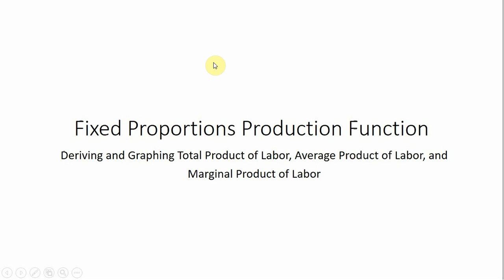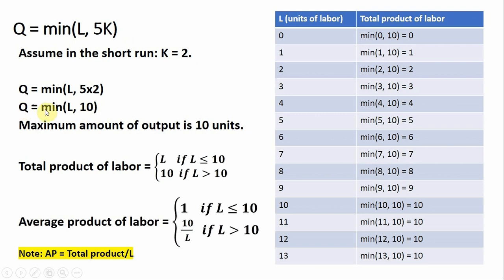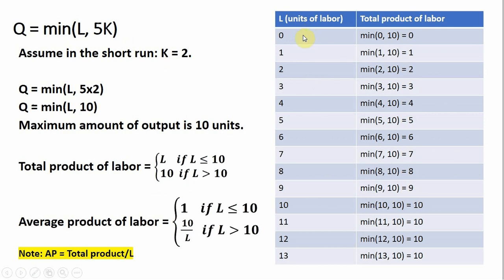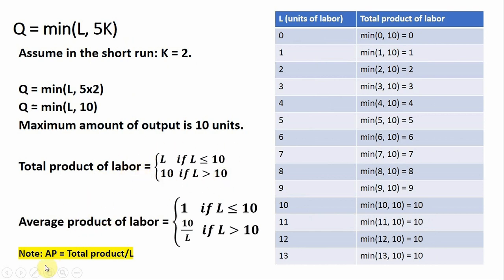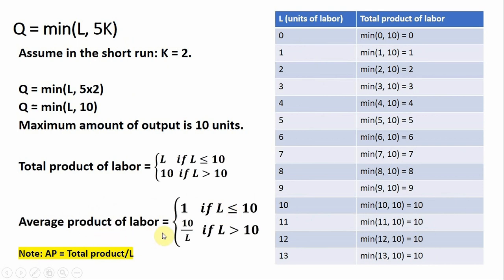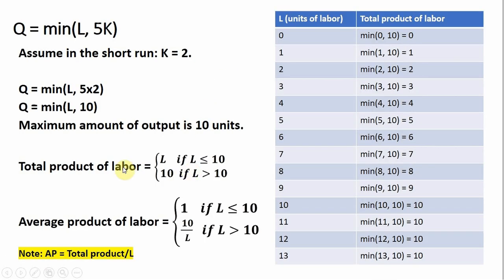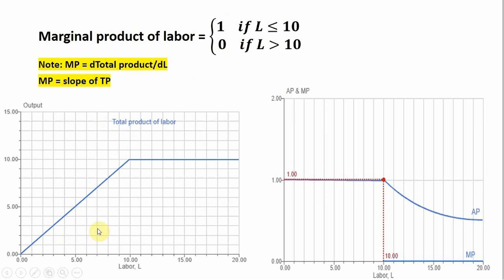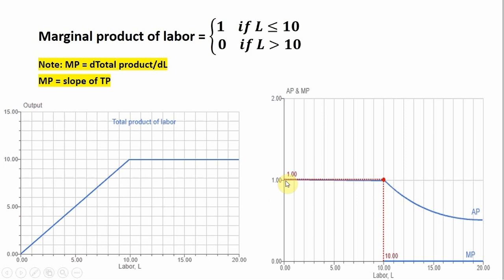Fixed Proportions Production Function: Deriving Total Product, Average Product, and Marginal Product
This video takes a fixed proportions production function Q = min(aL, bK) and derives and graphs the total product of labor, average product of labor, and marginal product of labor equations.